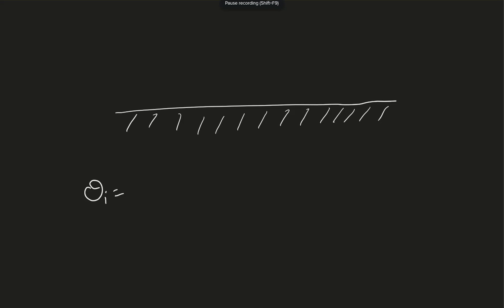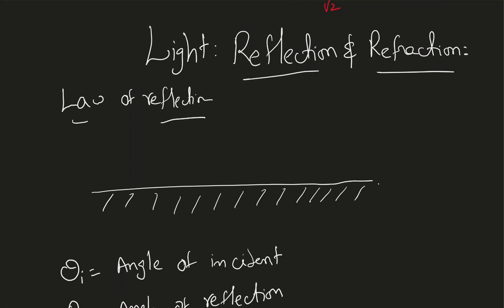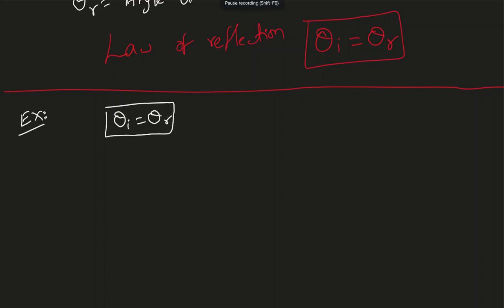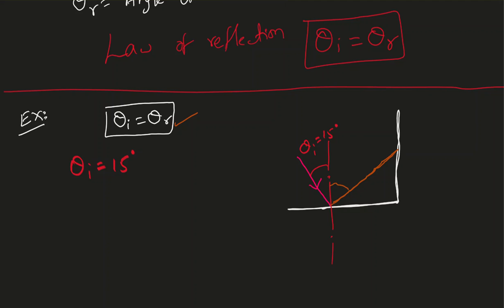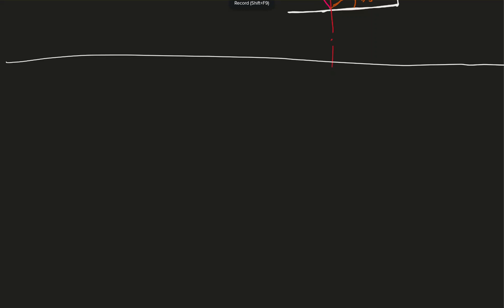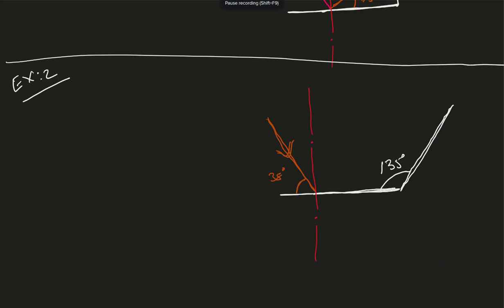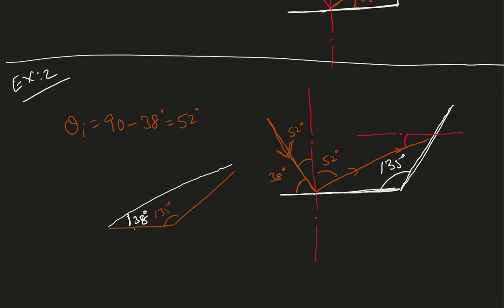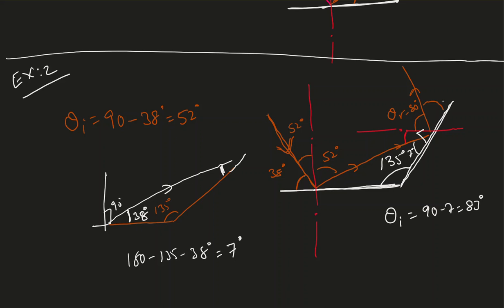Optics 001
Solved few examples based on the law of reflection